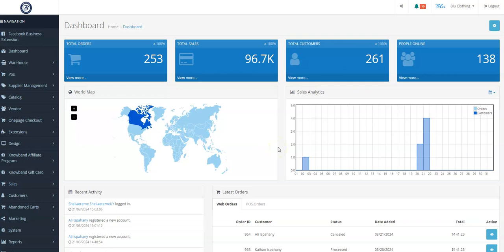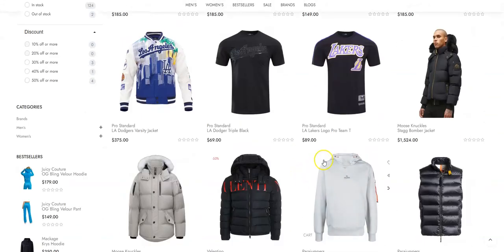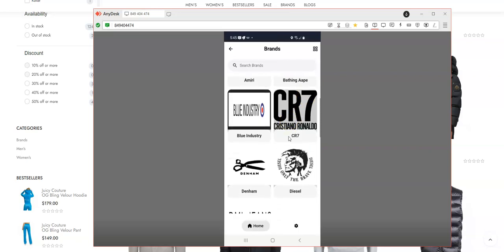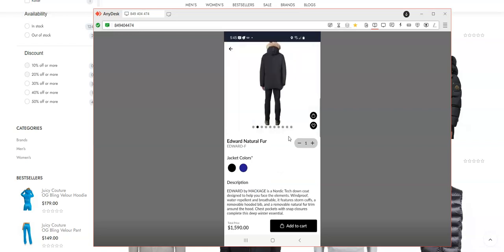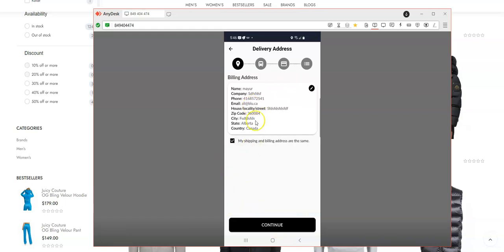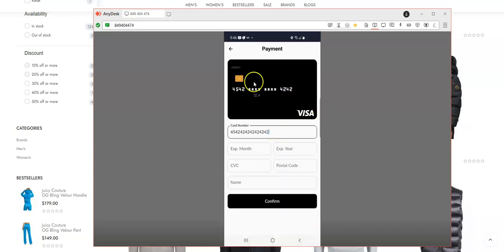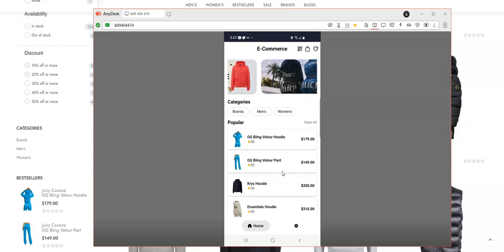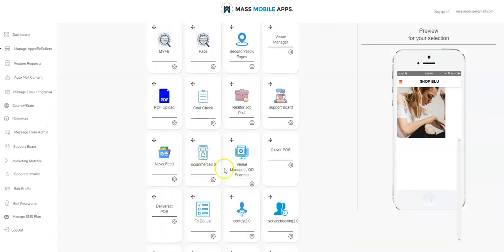Shopping App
E-commerce / M-commerce in your apps.  This video shows you the native e-commerce feature built into our apps.  Now sell on line and in app with 1 channel.  Manage 1 database for your entire business!